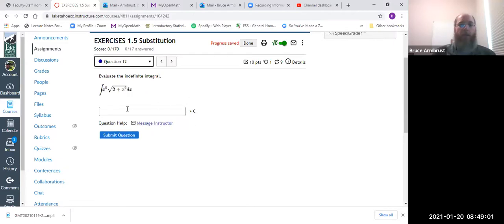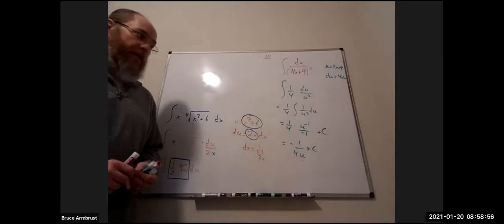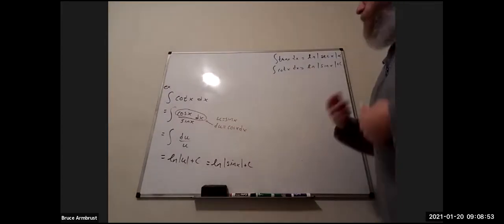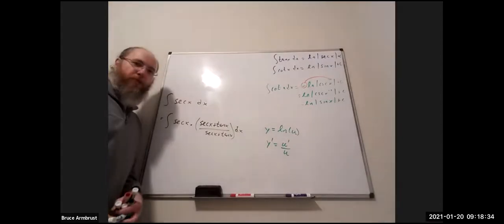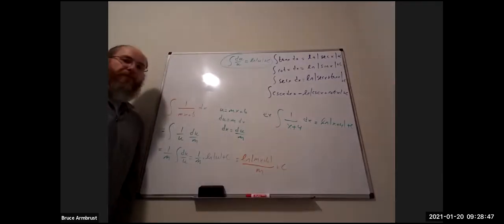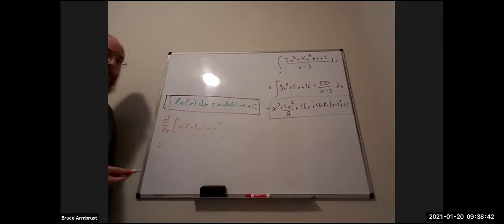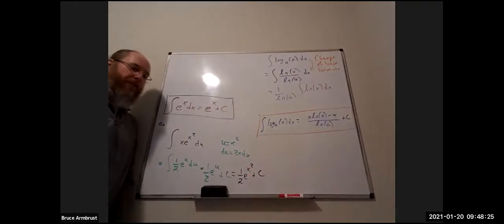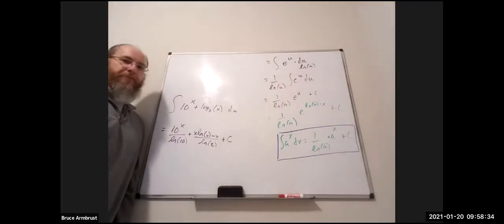Mat 106, Wednesday, January 20, 2021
Toipcs include integration by substitution, integrals of tan, cot, sec, csc, integrals of logarithms and exponentials.